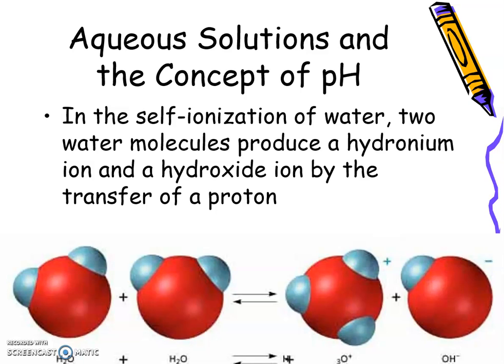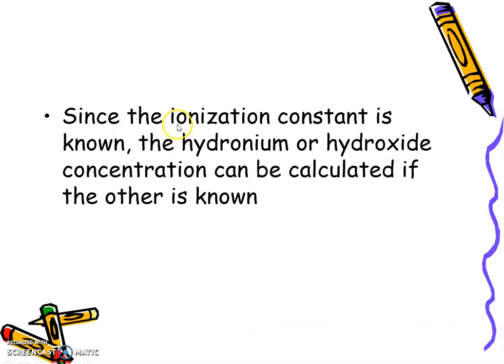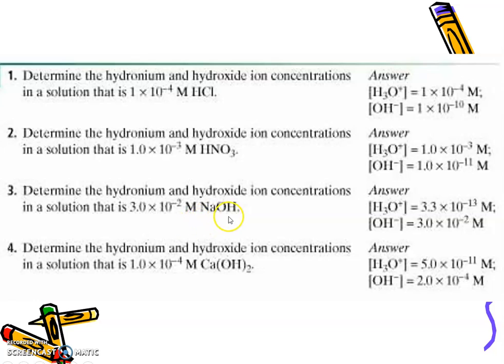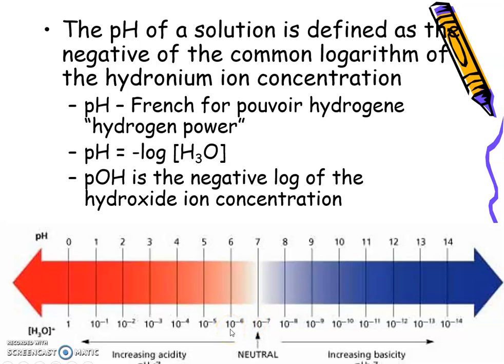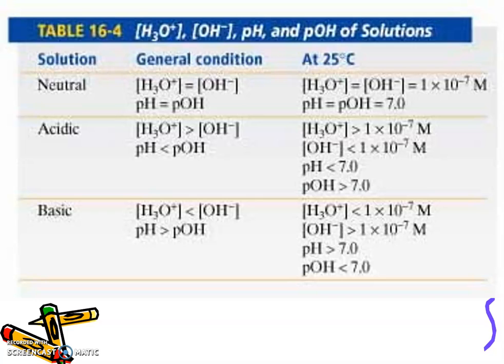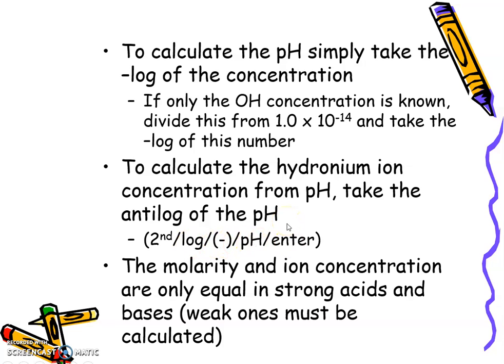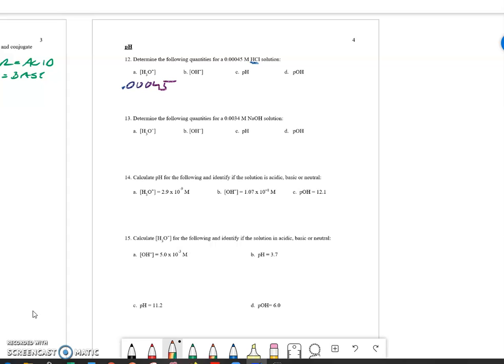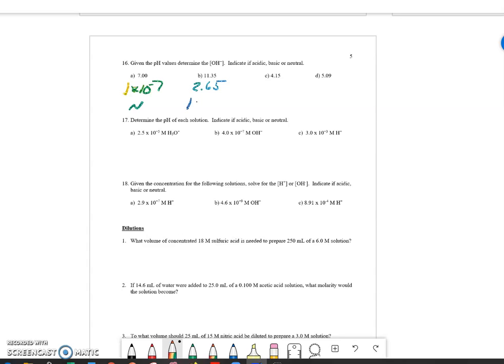6 0 pH explanation